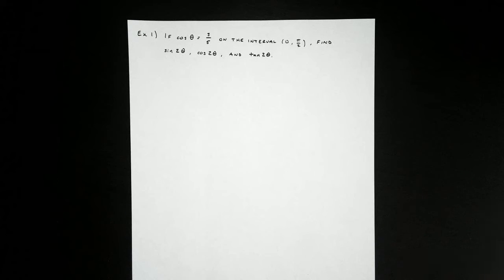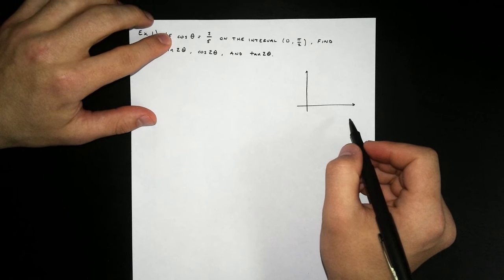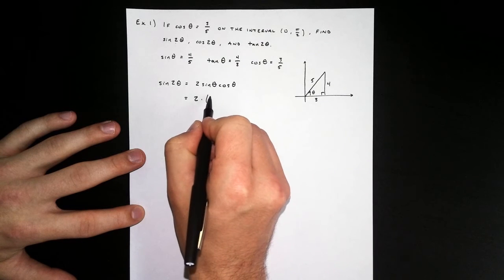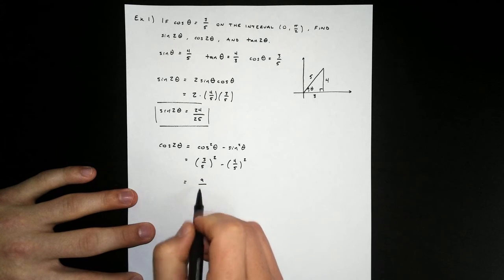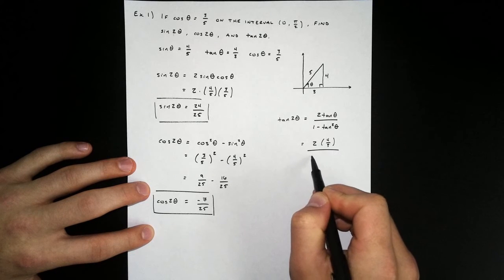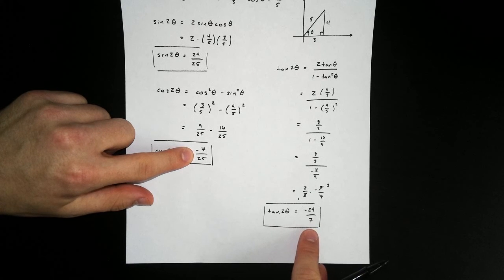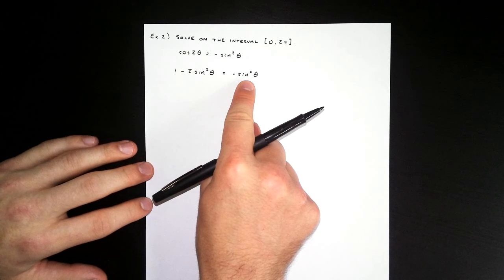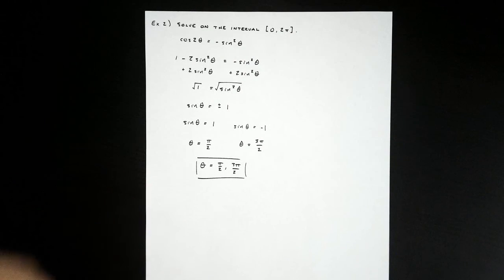Using the Double-Angle Trigonometric Identities - PreCalculus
Doing two examples that involve using the double-angle identities. The first example is finding the exact value of double angles and the second is solving an equation by using a double-angle identity.